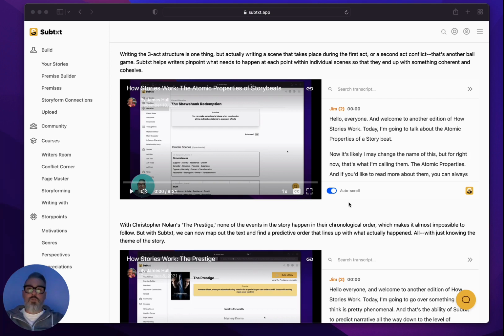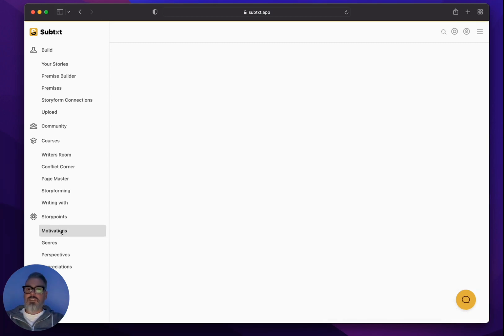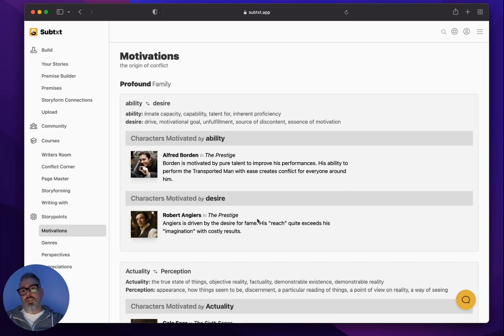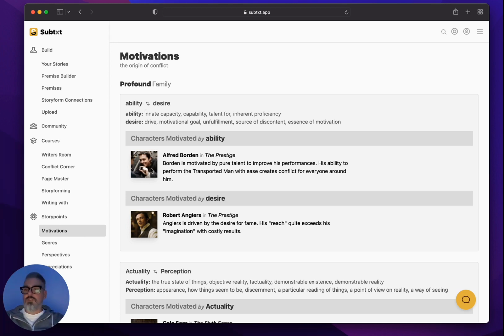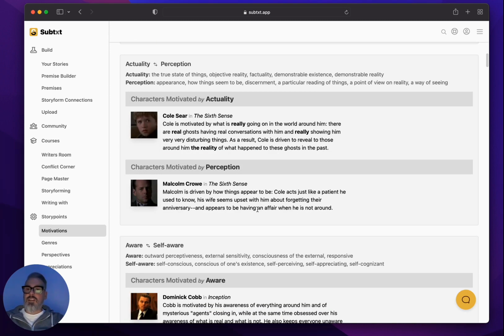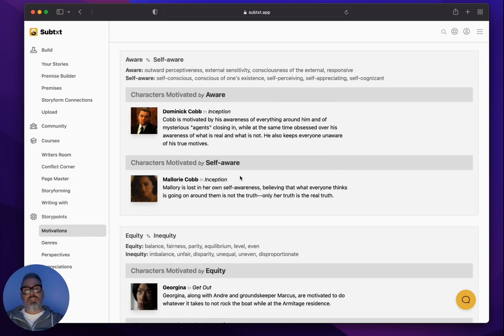How Stories Work: Snoopy Presents: For Auld Lang Syne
Telling stories with Dramatica and Subtxt is easy, right? Just follow the steps and assert some element in your story. Bingo. Story done. But as we know, storytelling isn't that simple. So, here are the steps I take when it comes to writing a short story using these two tools - how I find the core story points that lead to the best ending, or resolution of my stories.

00:00 How Stories Work: Snoopy Presents: For Auld Lang Syne
00:36 The Central Dramatic Argument
02:31 The Crossover Point between Character and Plot
03:48 The Solution to a Problem